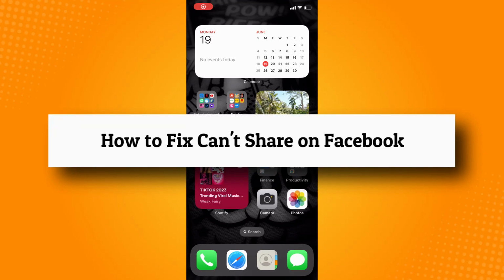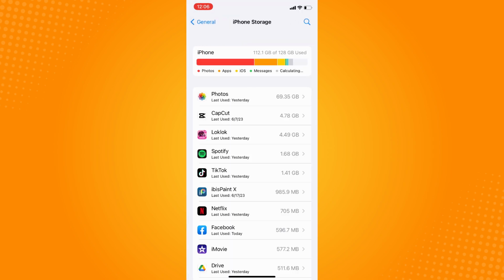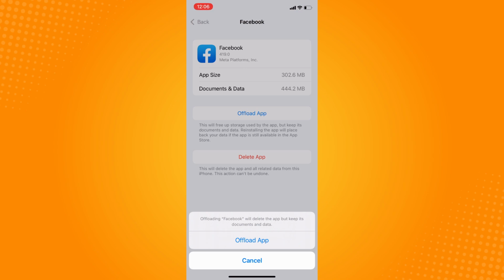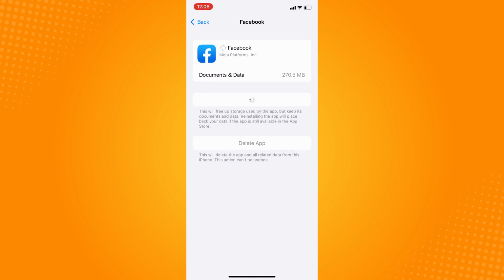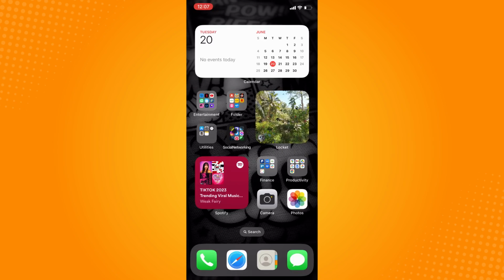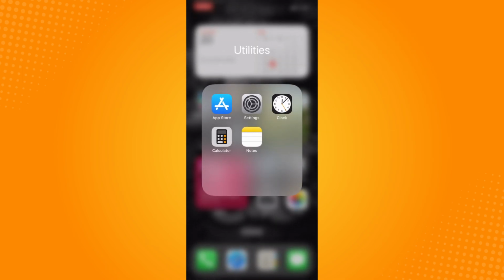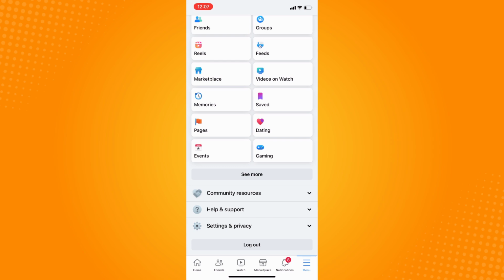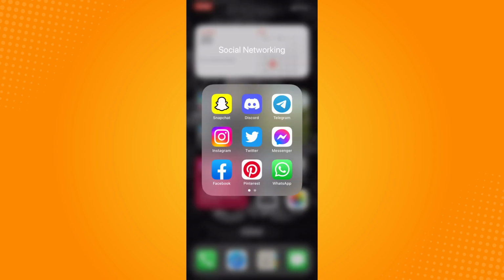How to Fix Can't Share on Facebook (2023)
Learn‎‎‏‏‎ ‎How to Fix Can't Share on Facebook

In this video I will show you‏‏‎ ‎how to fix can't share on facebook